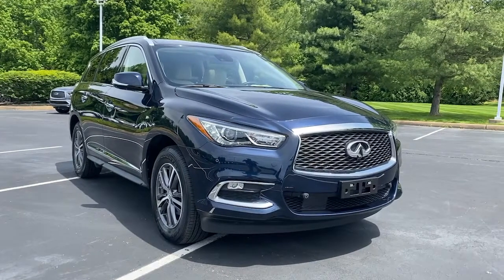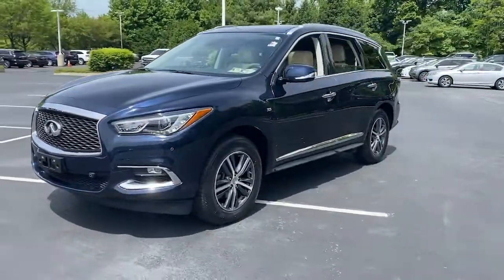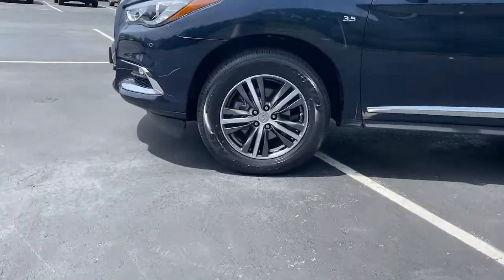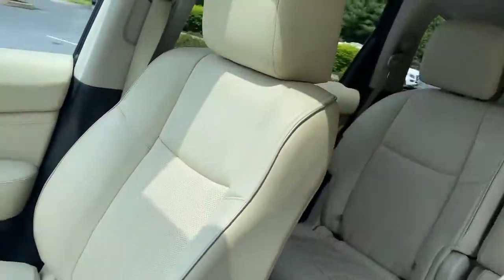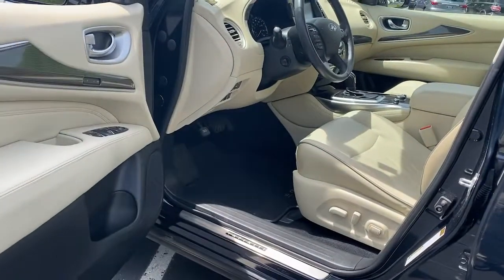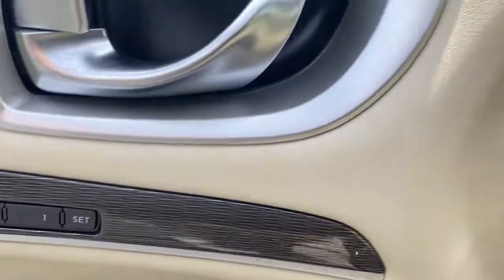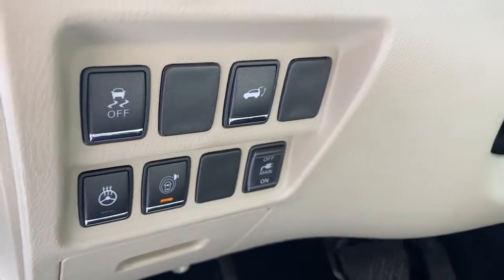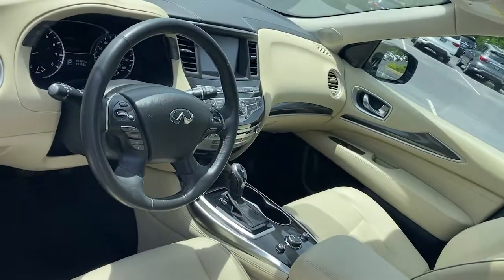2019 INFINITI QX60 Phoenixville, Malvern, Downingtown, Glen Mills, West Chester, PA P4458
Hermosa Blue Used 2019 INFINITI QX60 available in West Chester, Pennsylvania at Infiniti of West Chester. Servicing the Phoenixville, Malvern, Downingtown, Glen Mills, area.

#{MAKE}
#{MODEL}
2019 INFINITI QX60 LUXE - Stock#: P4458 - VIN#: 5N1DL0MM0KC525868

Recent Arrival! Priced below KBB Fair Purchase Price! 2019 INFINITI QX60 LUXE AWD LUXE AWD Hermosa Blue AWD 3.5L V6 CVTCertified. INFINITI Certified Pre-Owned = 60000 Miles Details:* Transferable Warranty* Warranty Deductible: $0* Includes Rental Car and Trip Interruption. Complimentary First Year Basic Maintenance. 3 month Sirius trial subscription.* 167 Point Inspection* Vehicle History* Limited Warranty: 72 Month/Unlimited Mile from original in-service date* Roadside AssistanceOne Owner 120V Power Outlet Active Trace Control Around View Monitor w/Moving Object Detection Auto Side Dimming Mirrors Backup Collision Intervention (BCI) Blind Spot Intervention (BSI) System Distance Control Assist ECO Pedal Essential Package Front & Rear Sonar Sensors (4FR/4RR) Front & Rear Sonar System (2FR/2RR) High Beam Assist Illuminated Kick Plates (IKP) INFINITI InTouch w/Navigation & InTouch Services Intelligent Cruise Control (Full-Speed Range) Lane Departure Prevention (LDP) Leather-Appointed Seat Trim Navigation System ProASSIST Package Rain-Sensing Front Windshield Wipers Theater Package Voice Recognition for Navigation Functions Wireless Headphones (2).CARFAX One-Owner. 19/26 City/Highway MPGAwards:* 2019 KBB.com 5-Year Cost to Own AwardsSee the rest of our inventory